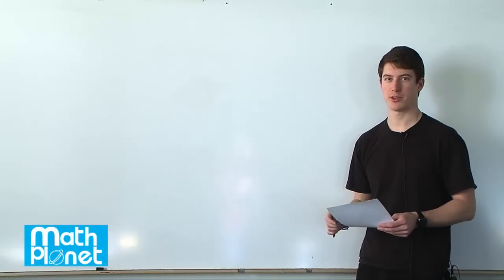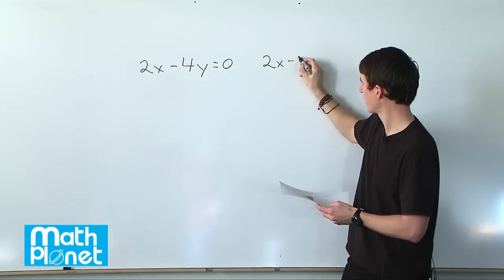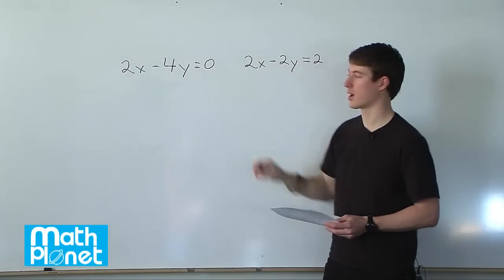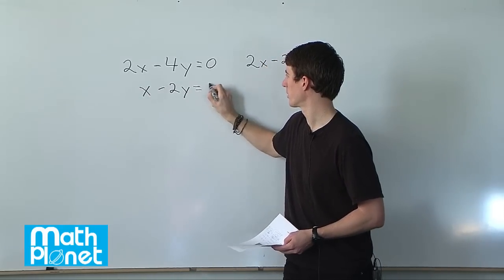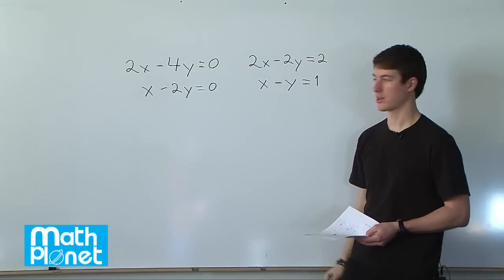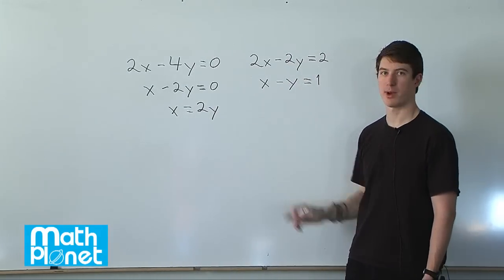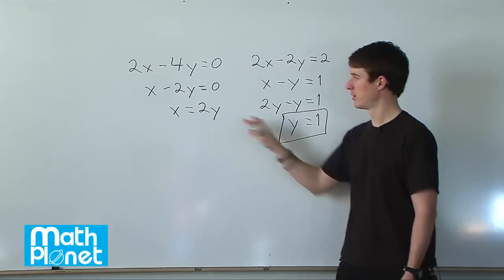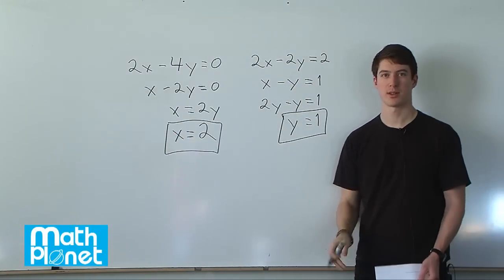Linear Equations - Solving Systems of Equations in Two Variables - Algebra 2 - Math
In this video tutorial we solve a system of equation.